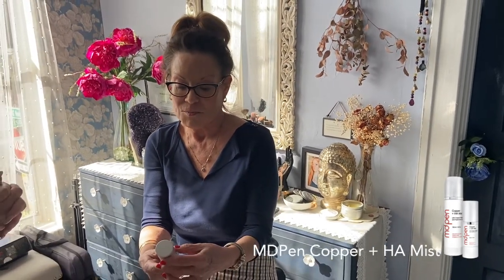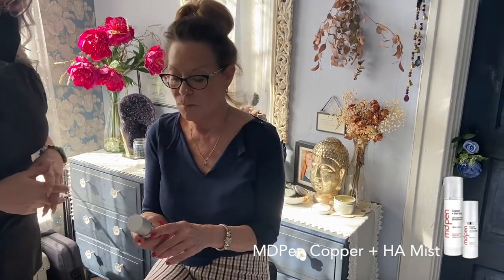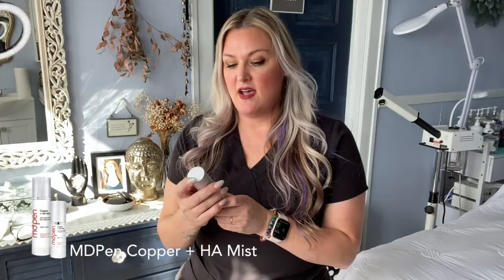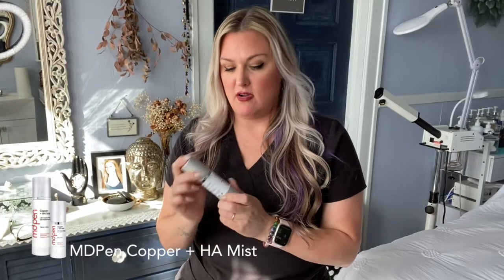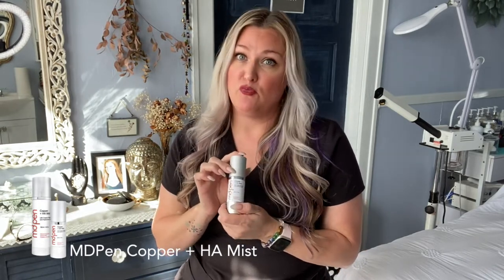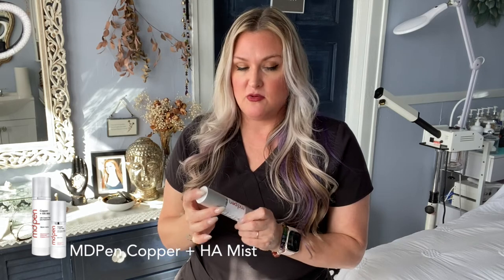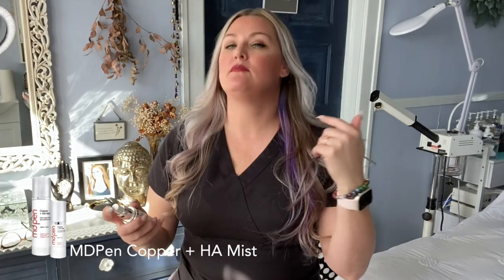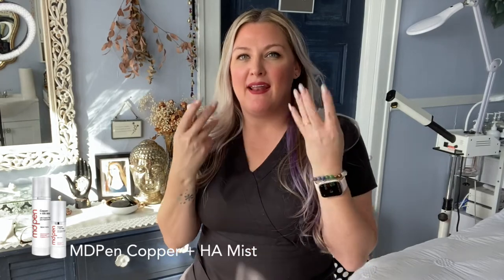MDPen Copper + HA Mist perfect to prep your skin and set your makeup!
MDPen Copper + HA Mist is an easy way to give your skin the hydration it needs throughout your day! But how many ways can you use this “Multi-functional Peptide Mist”?

@joyousmac definitely loved MDPen's Copper + HA Mist and will use it from now on to her clients to prepare the skin and set their make-up with it!

Click here to view workshop dates and sign up for our next workshop

2931 Paces Ferry Road SE
Suite 202B